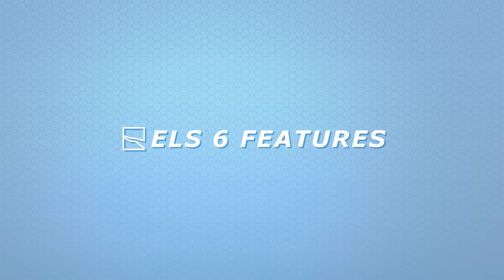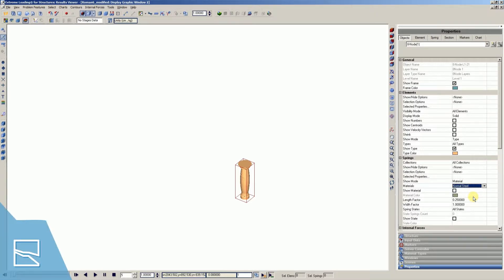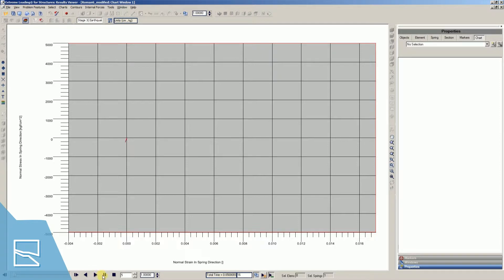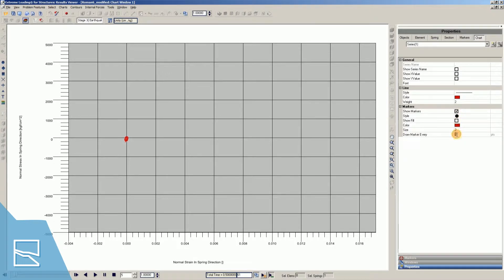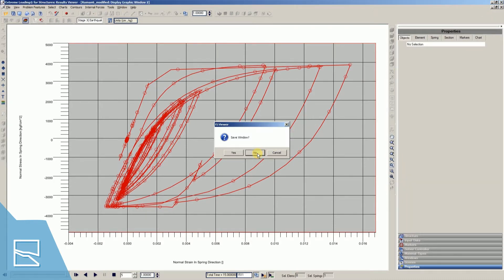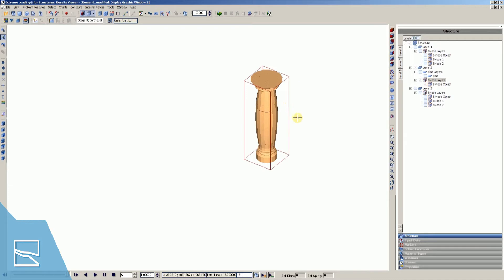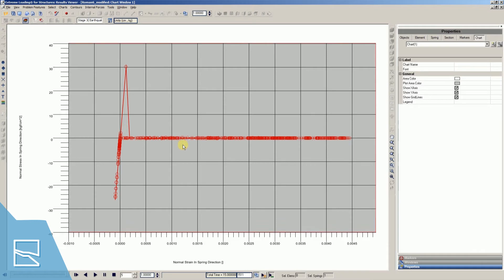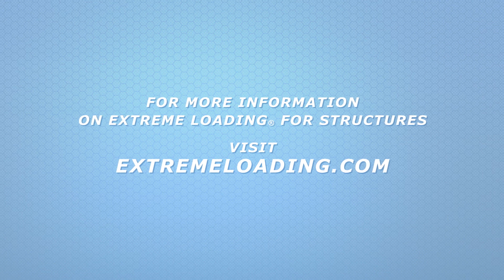ELS Seismic Analysis Series (Part 3 of 3)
In the final Part of this series we will focus on forces and stresses produced by seismic acceleration in different springs (normal steel and normal concrete).

ELS relies on material damping through path-dependent material models. In other words, the damping is based on the damage at different components of the structure rather than assumed external viscous damping, which is not accurate when extreme loads are applied.

Showing the stress-strain diagrams helps indicate when and where cracks, crushing of concrete, yield of steel and energy wasted due to friction are localized. This can provide strategies for damping sources to bring the structure to rest and absorb the earthquake energy or can identify permanent damage that may have occurred after an earthquake event that needs attention for possible repair.